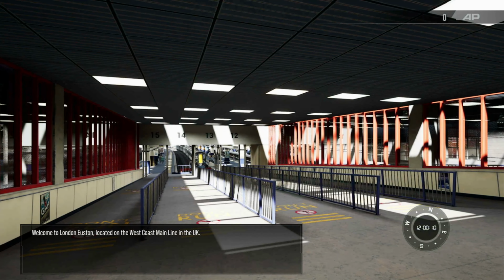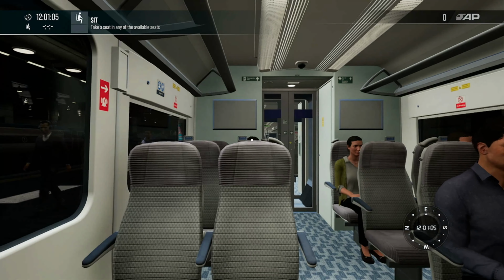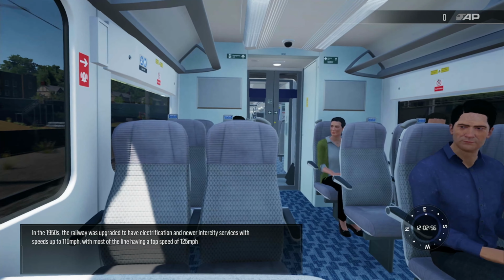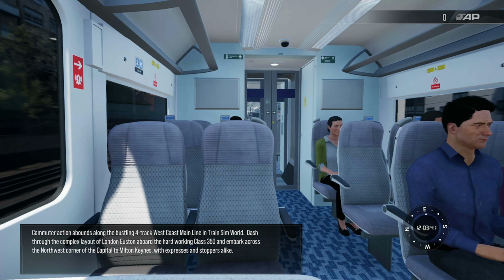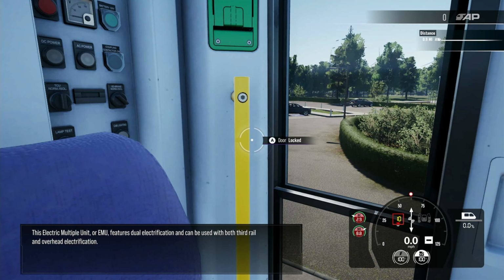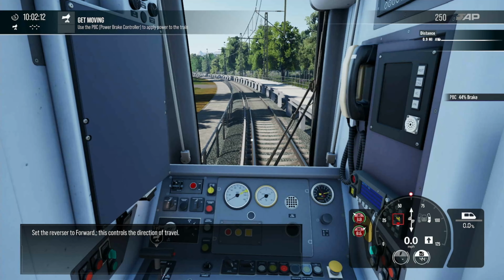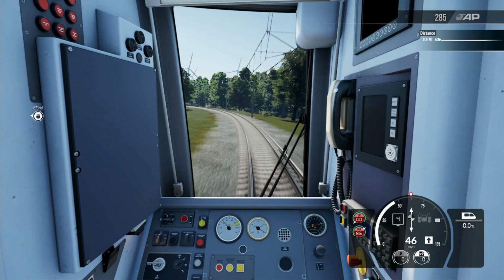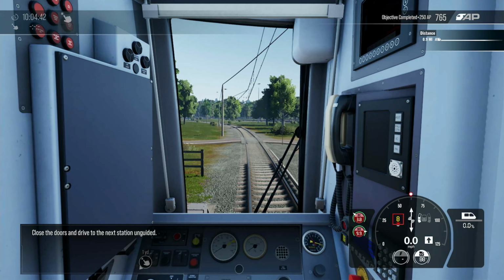Train Sim World 5: WCML + Class 350 Introduction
(Standard Edition does **NOT** include the 390)
Optional Add-ons but I believe it'll make your experience better: